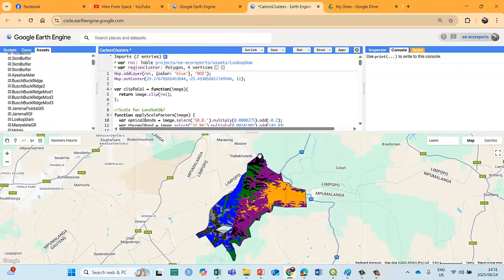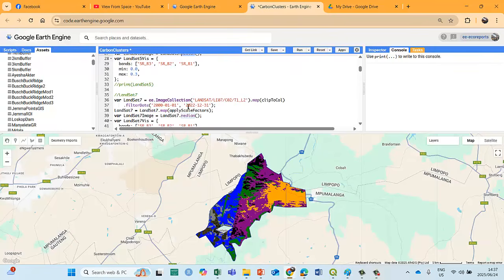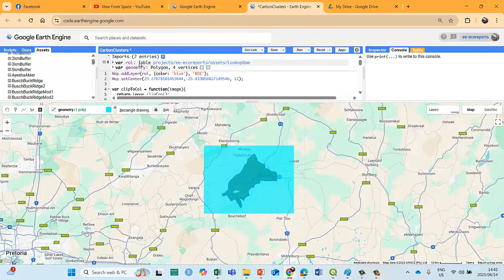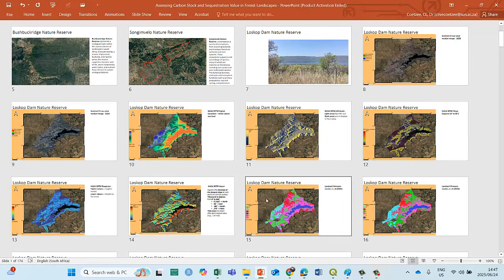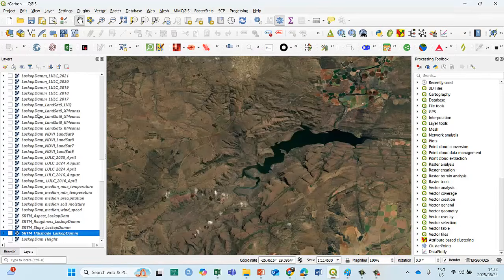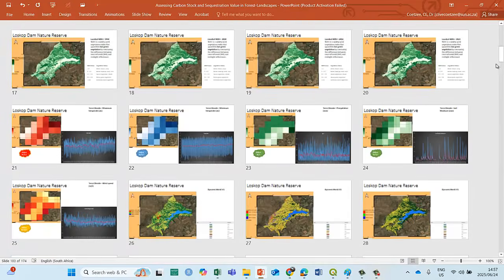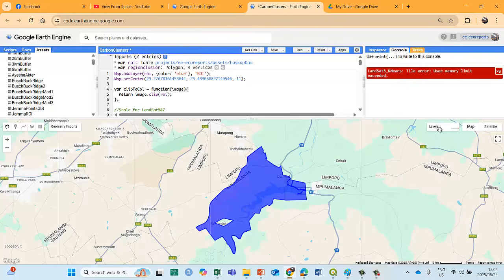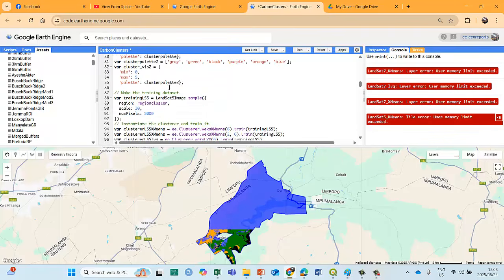Intro To GEE 211:💰Nature is Cash?! | Valuing 4 Wild Reserves with Google Earth Engine & QGIS🌍🔥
🎬 Welcome to Intro to Google Earth Engine 211!
In this episode, we explore how unsupervised classification and clustering techniques can be used to assess the homogeneity vs. heterogeneity of land cover across different reserves using Landsat imagery and Google Earth Engine. 🛰️🌿

Whether you're analyzing land cover change, monitoring ecosystem dynamics, or preparing inputs for conservation planning, clustering helps uncover meaningful patterns in satellite data without requiring labeled training datasets.

In this video, you'll learn:

📌 How to prepare and scale Landsat 5, 7, 8, and 9 imagery for analysis
📌 How to use k-means, x-means, and LVQ clustering to segment satellite images
📌 How to visualize and compare spatial heterogeneity across multiple time periods
📌 Techniques to assess the consistency of land cover types and detect shifts in pattern dominance
📌 Tips for managing memory limits and optimizing performance in GEE

🌍 BONUS: We show how these unsupervised clusters can be exported and used in QGIS for further styling, map production, or overlay analysis.

🔍 Perfect for ecologists, remote sensing analysts, or anyone curious about unsupervised machine learning in Earth observation.